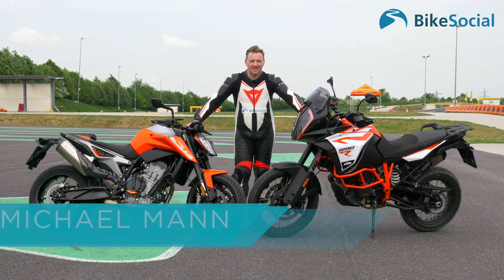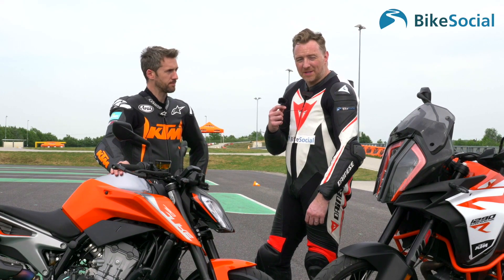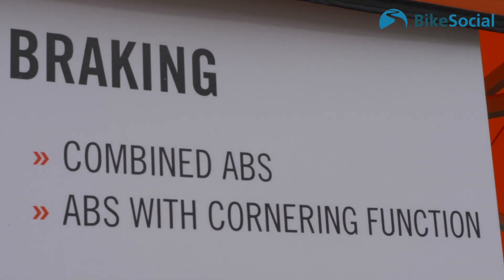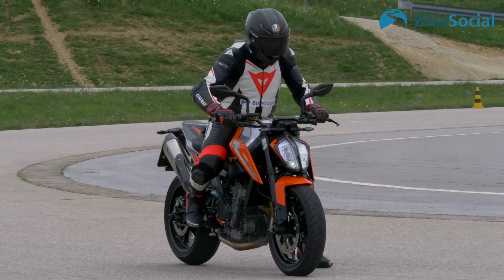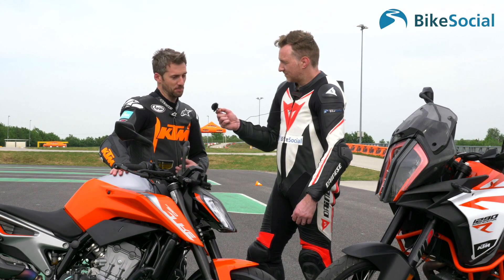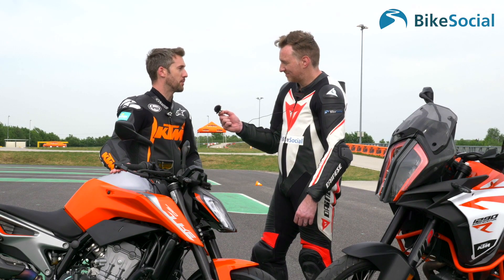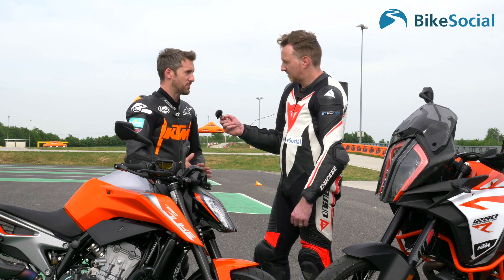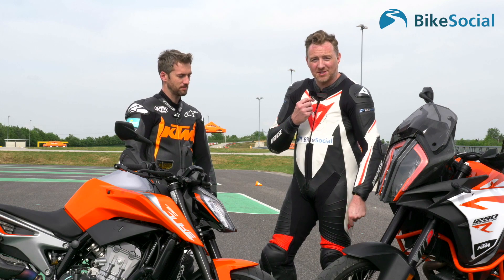Testing KTM's motorcycle electronic rider aids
Watch as we demonstrate KTM's raft of motorcycle technology on the 790 Duke and 1290 Super Adventure S and R bikes at the Austrian firm's secret R&D facility. Hill Hold Control, Traction Control (on and off-road), ABS (on and off-road), Launch Control and Semi-active Suspension.

LET’S CONNECT!